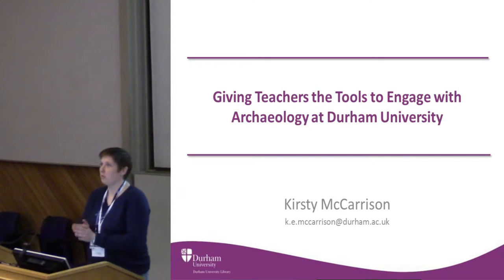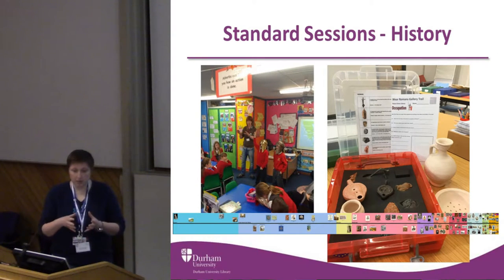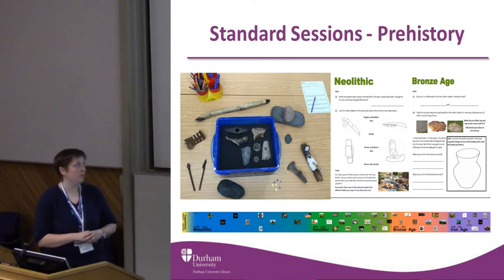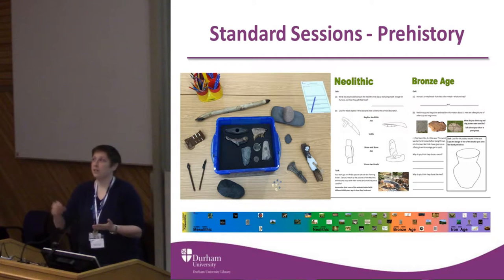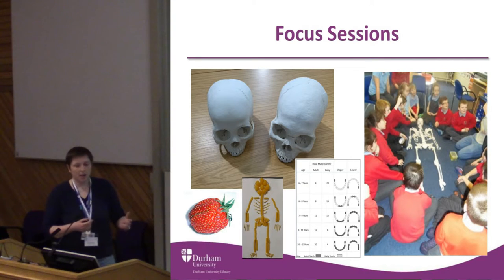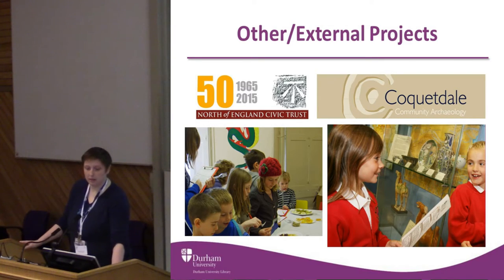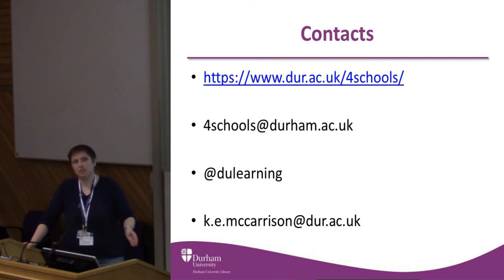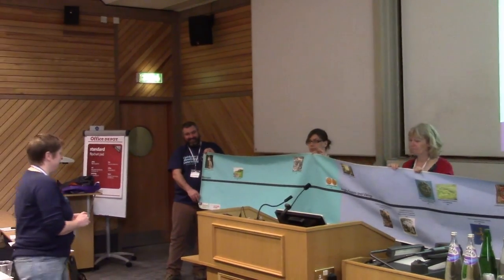Giving teachers the tools to engage with archaeology at Durham University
As a University-based learning team spread across a number of key historic sites and museums including a UNESCO World Heritage Site, we have a unique opportunity to engage students and teachers with cutting edge archaeological research to help support the national history curricula. Our approach is to work closely with academic staff and curators to inform our broad learning programme whilst providing support for learning and outreach elements of large scale academic research projects. Communication with teachers is vital to ensure that what we offer as a service, is that which is needed to support understanding and delivery in the classroom; providing training and engagement opportunities encourages this continued dialogue. The integration of archaeological skills such as object handling underpins our own teaching and learning objectives and we believe that archaeology is an excellent vehicle by which to satisfy numerous requirements within both the national history, and wider, curricula.